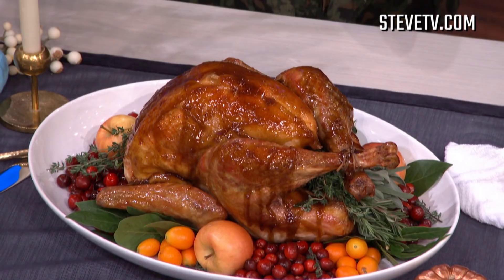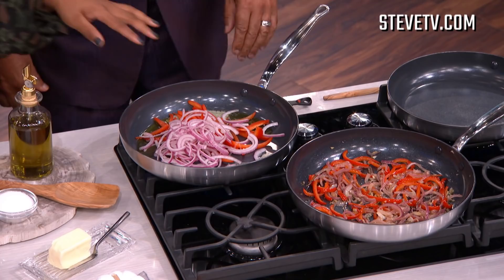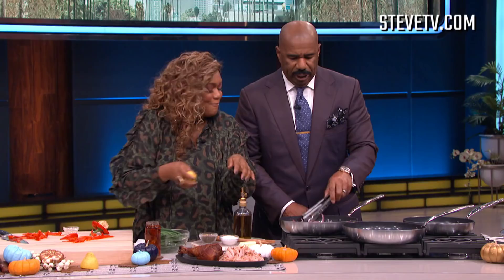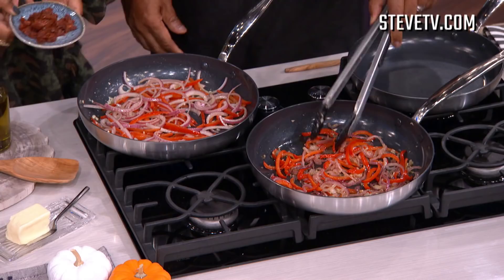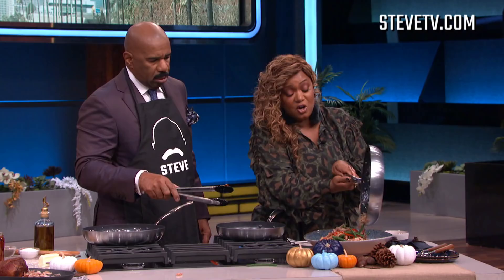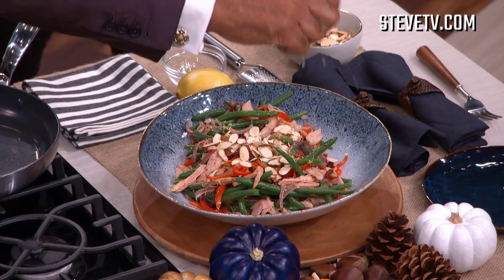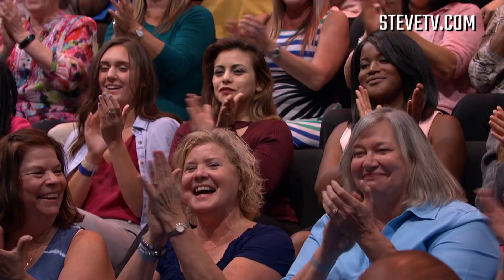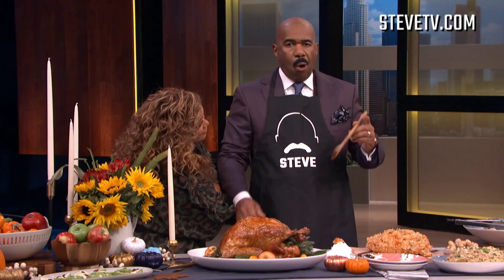Sunny Anderson Prepares Us for the Holidays with Amazing Recipes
Thanksgiving is just around the corner so all this week we’re serving up some great recipes that you can make for your family with New York Times Best Selling author and Food Network host Sunny Anderson!

Connect with STEVE online!